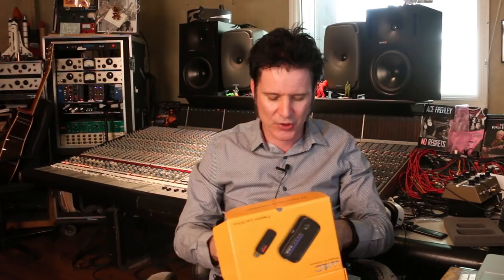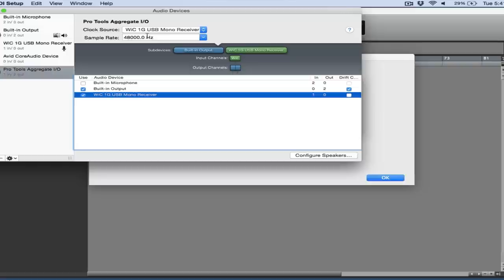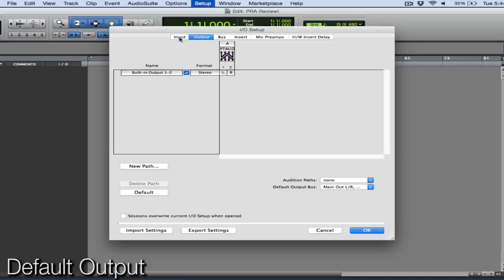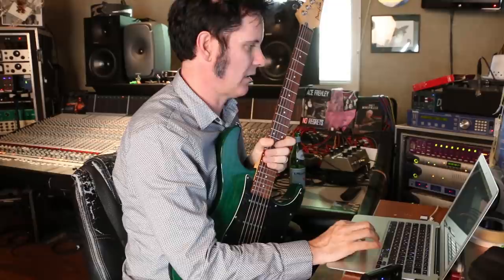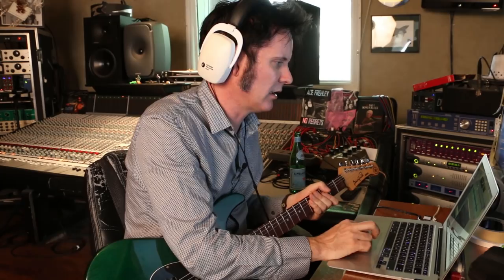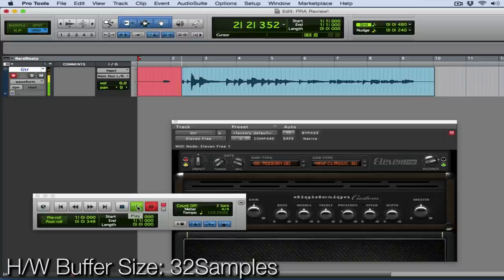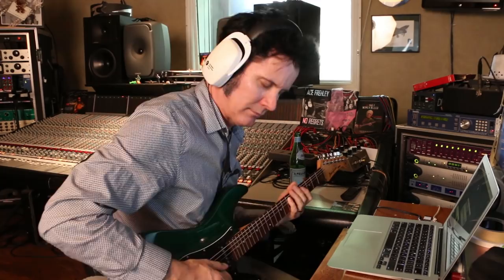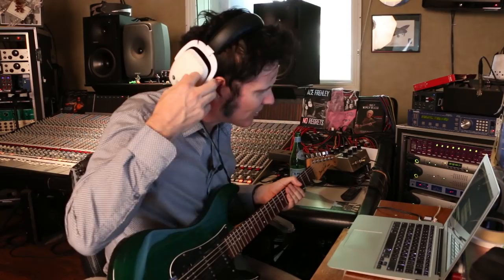PRA Audio Systems WiC USB Wireless Giveaway - Warren Huart: Produce Like A Pro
Warren reviews PRA Audio Wic USB Wireless system.
Enter the raffle to win this convenient and versatile wireless system!

PRA for sale